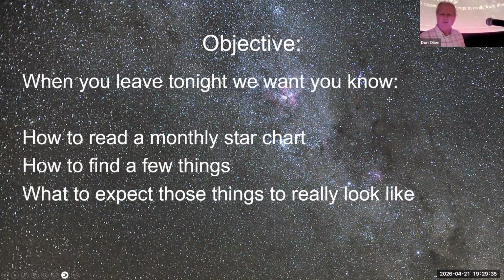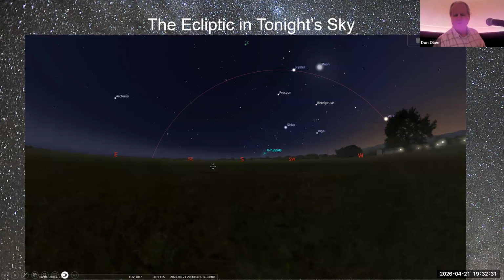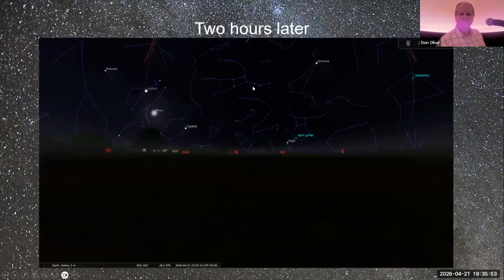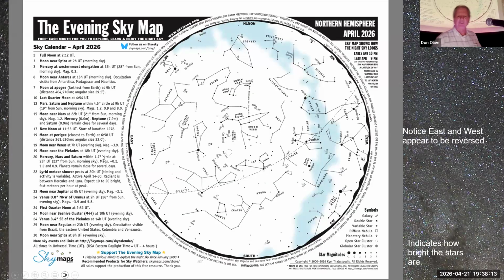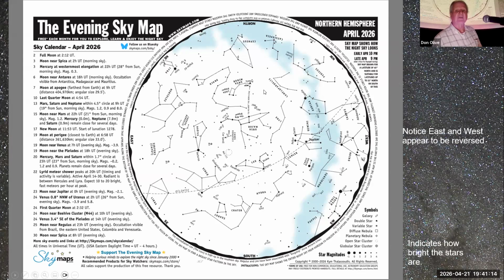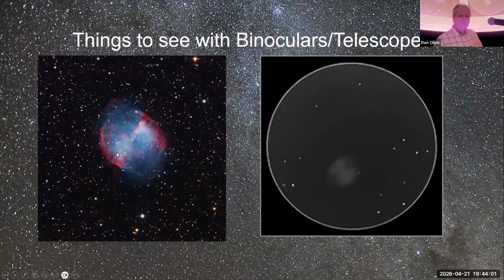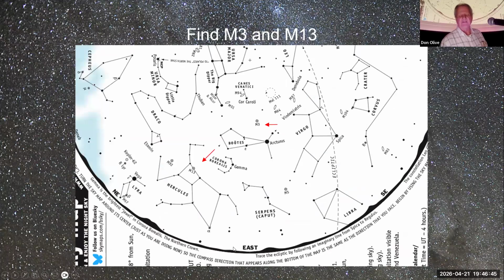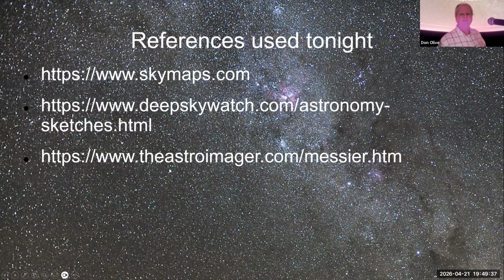Astronomy 101 - Fred Rains of the Birmingham Astronomical Society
Fred Rains gives a concise 'Astronomy 101' talk at the Birmingham Astronomical Society's April 2026 meeting.